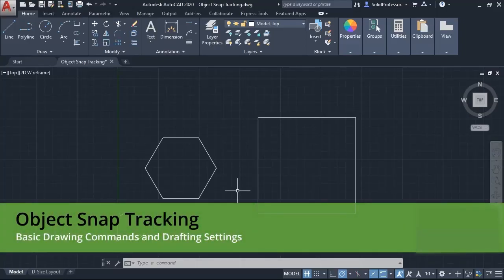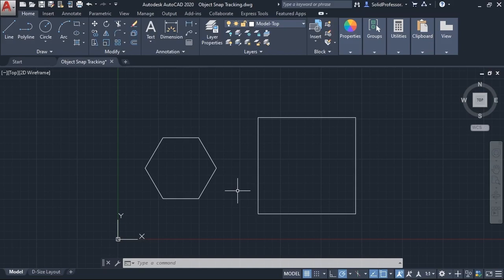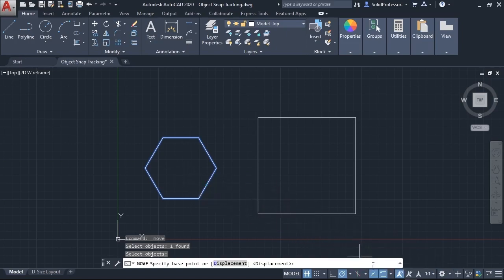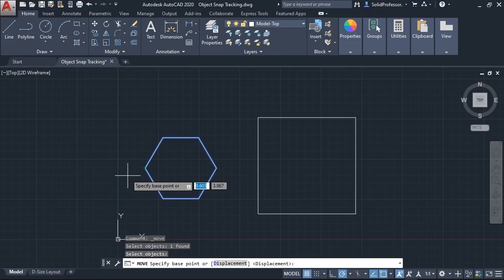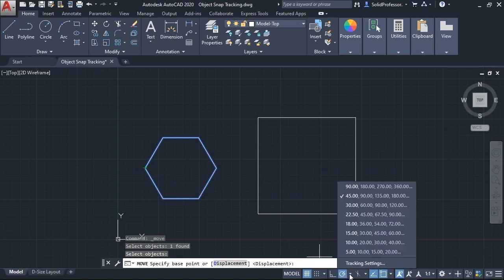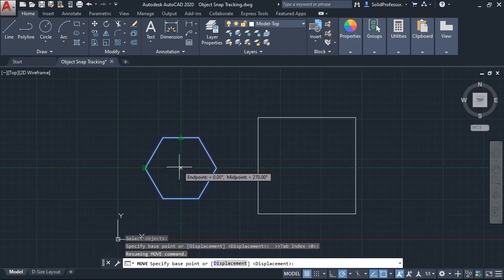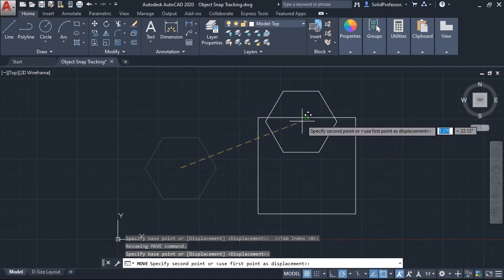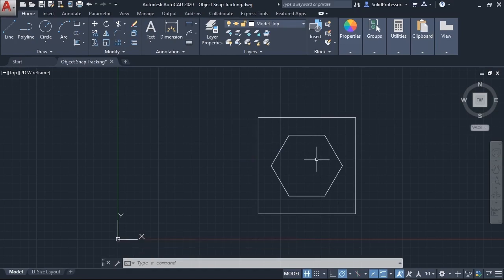autocad tutorial 9 Object Snap Tracking